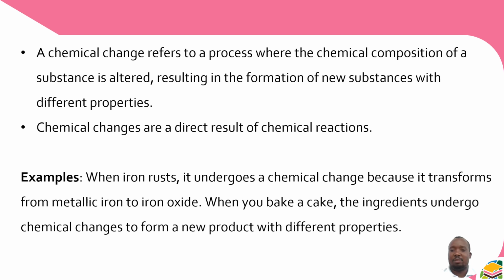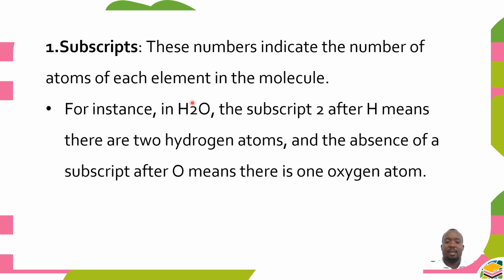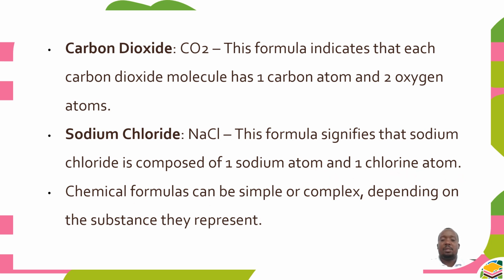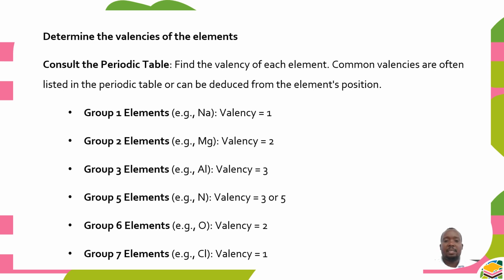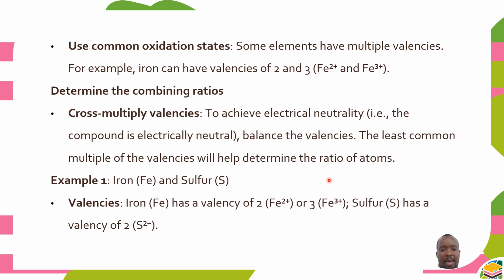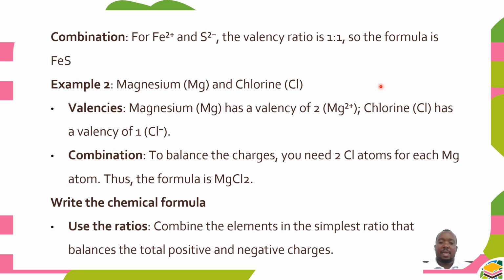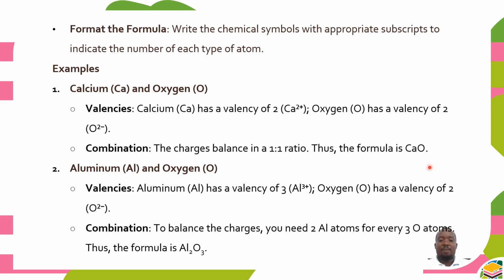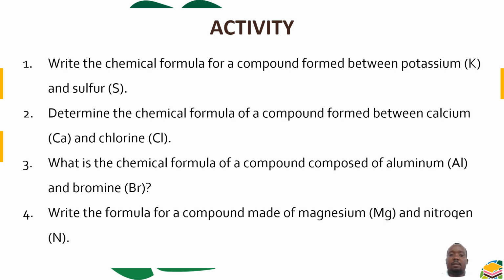Physical and chemical changes | F1 Chemistry (Lesson 3)